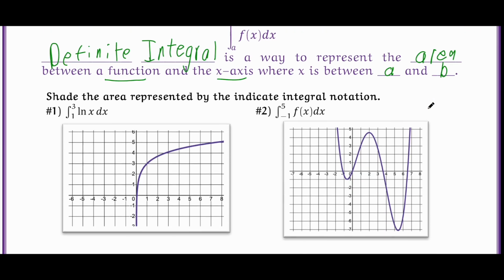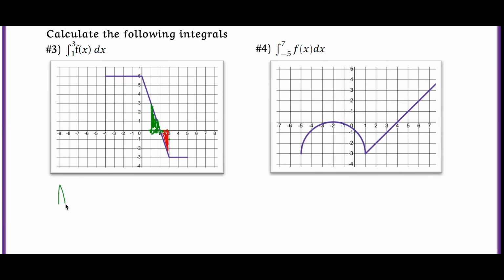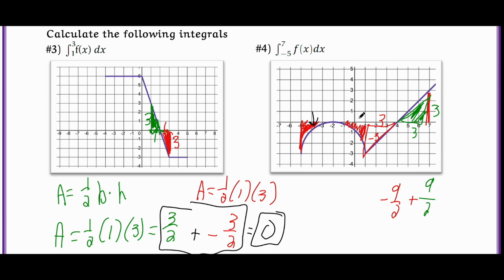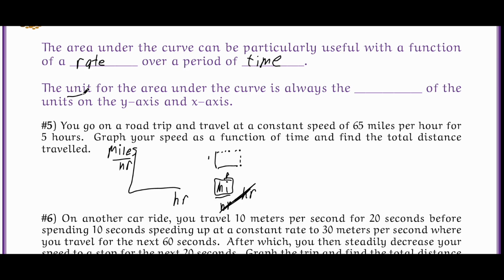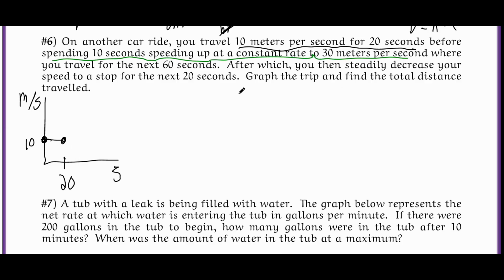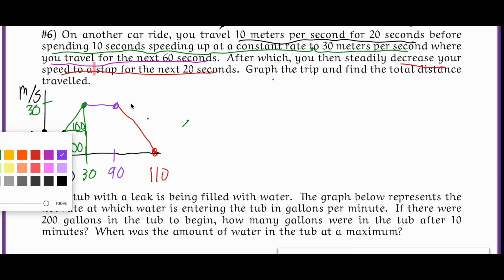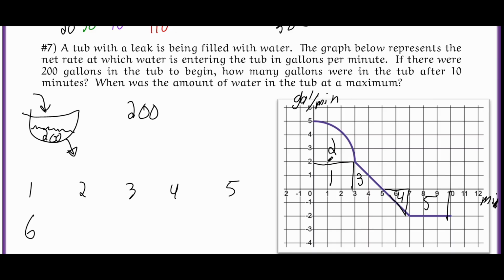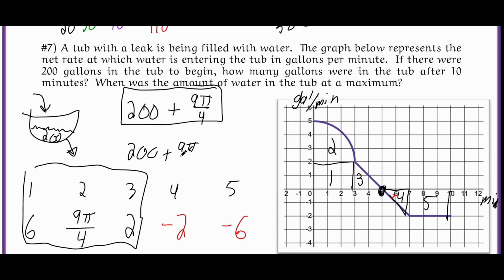Accumulation Functions - Notes